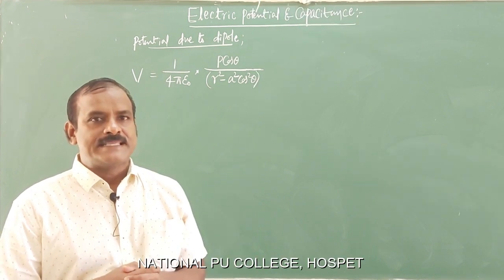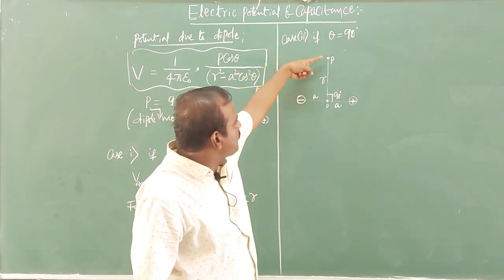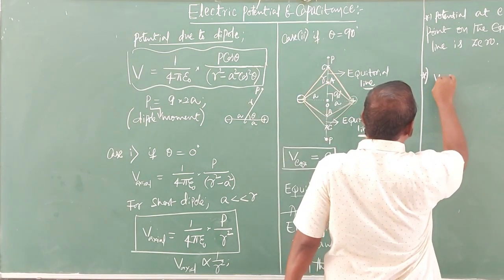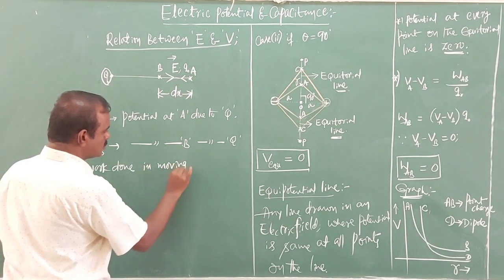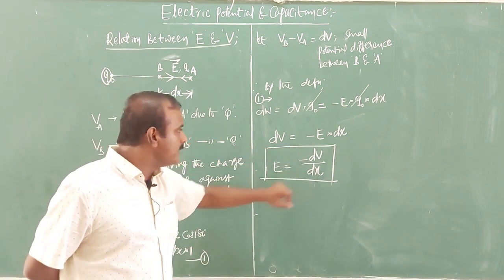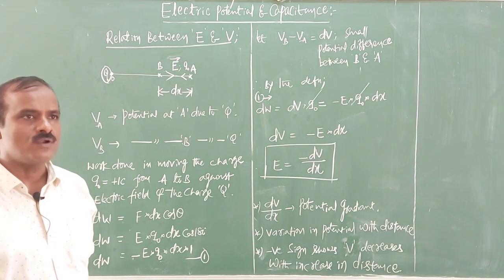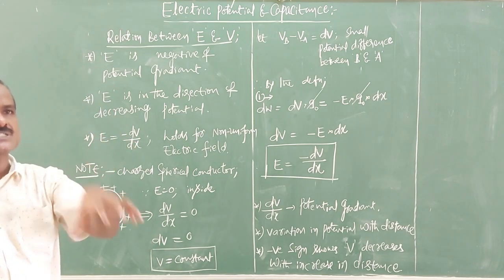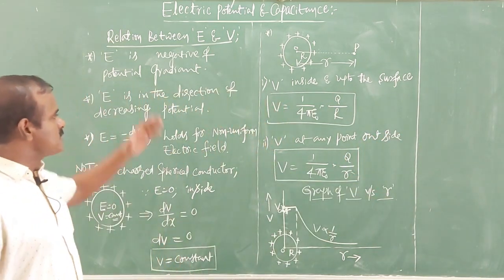EP & C III